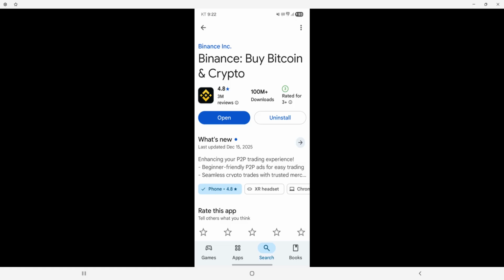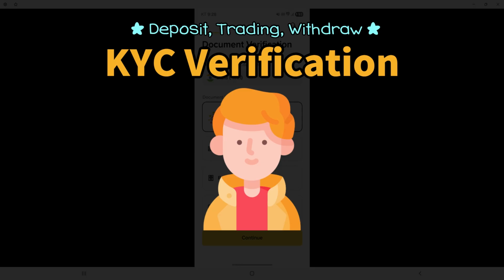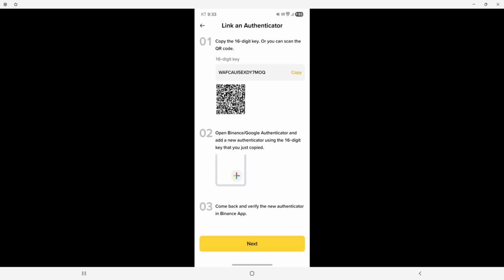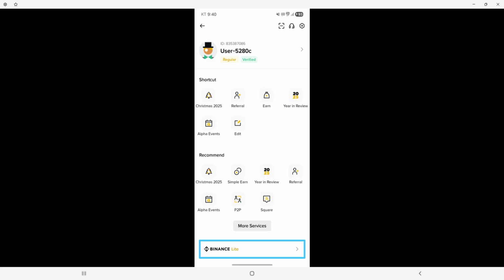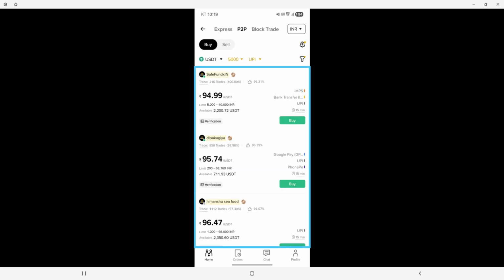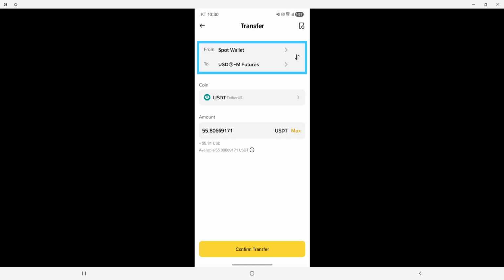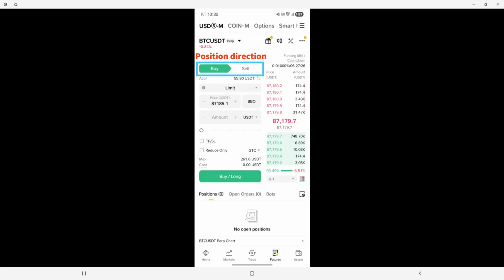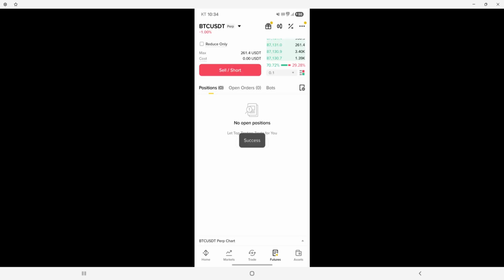How to Use Binance for Beginners (Step-by-Step Tutorial 2026)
👨‍🏫 Are you new to crypto and wondering how to use Binance in 2026? 😎 You're in the right place! In this complete Binance tutorial for beginners, we walk you through everything step-by-step — from setting up your account, securing it, making your first trade!

In this video, you’ll learn how to:
✅ Get the Maximum Binance Fee Discount + Bonus
✅ Register and verify your Binance account
✅ Use Binance P2P Trading
✅ Trade Futures on Binance

00:00 Intro
00:12 Binance Sign-Up + Fee Discount Referral Code
03:56 P2P Trading on Binance
06:07 Futures trading on Binance
08:52 Outro

❤️ This is not just another Binance tutorial. It's a beginner-friendly, up-to-date, and actionable guide made to help you master Binance with confidence!